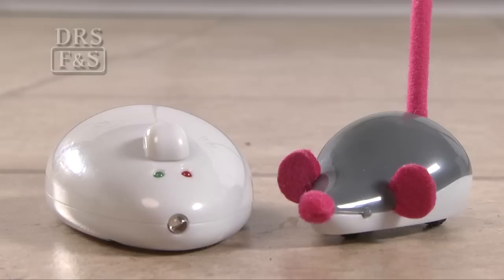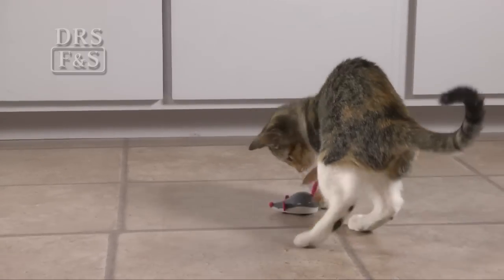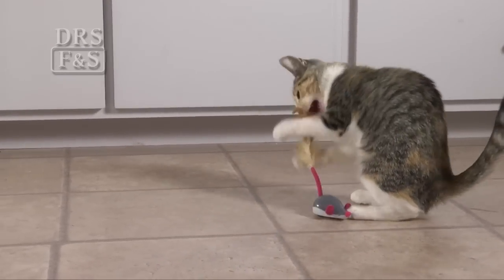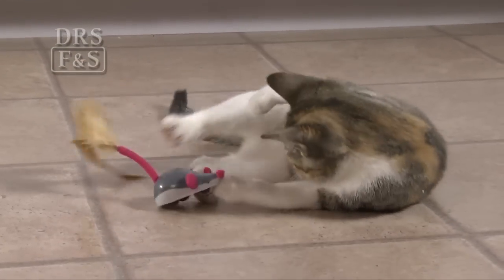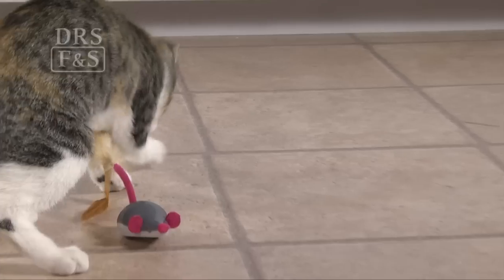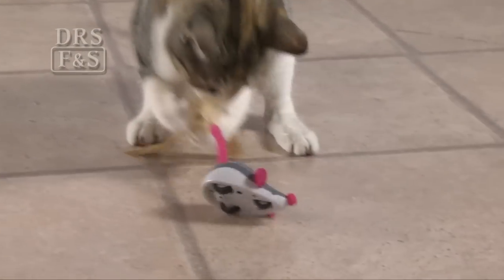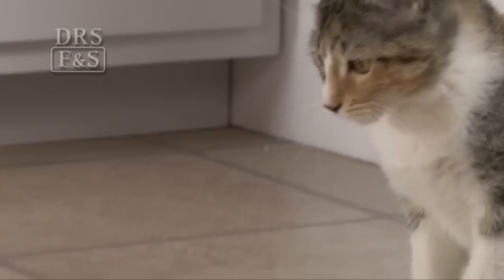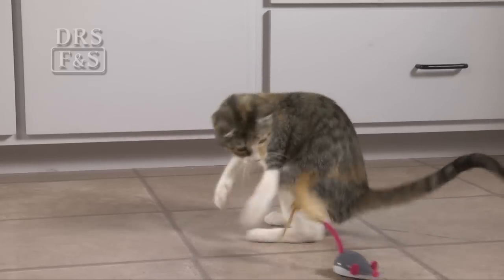Cheese Chaser™ Remote-Controlled Mouse Toy | DrsFosterSmith.com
Erratic motion and a feather teaser make this moving target teasingly tempting to your cat. She'll pounce at this mouse's every zig, zag, and twitch. This remote-controlled mouse toy is a great way to get your cat moving and exercising for her physical and mental well-being. Use the ergonomically designed remote to change the mouse's direction. Playtime lasts about 15 minutes before mouse needs a charge; charging base included.